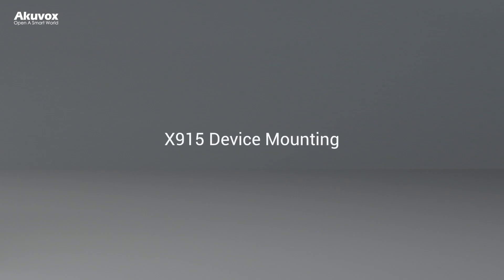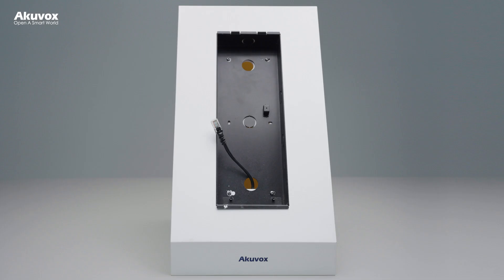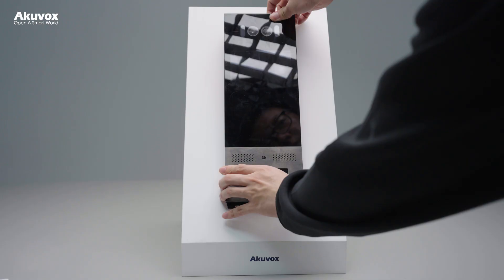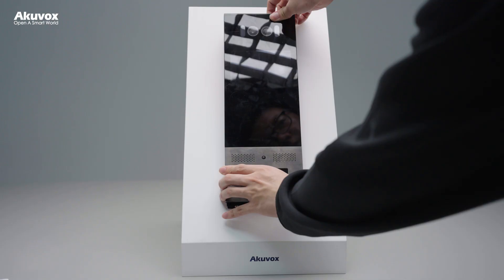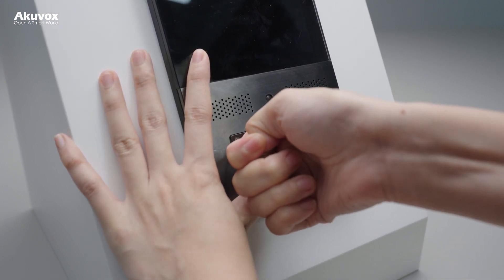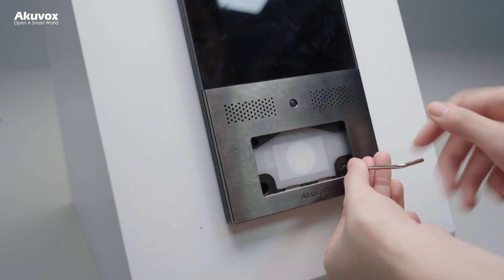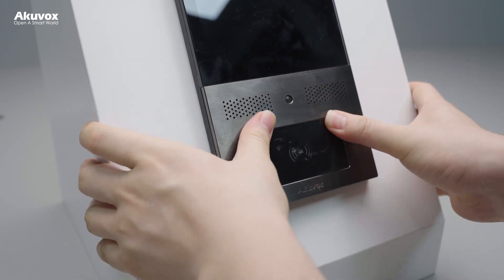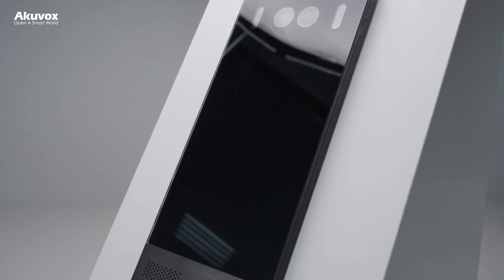Akuvox X915 Device Mounting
door phone
This video shows how to mount X915 device onto box.